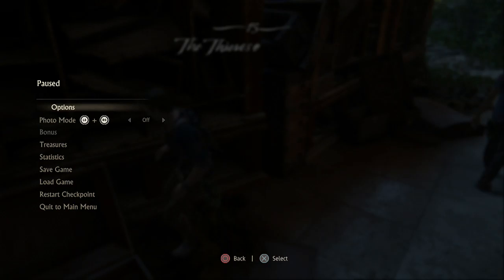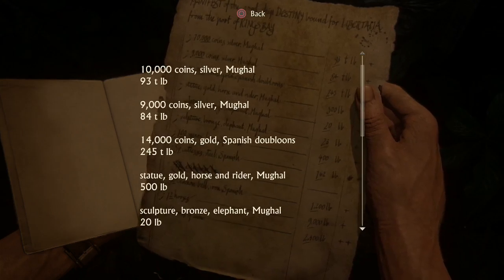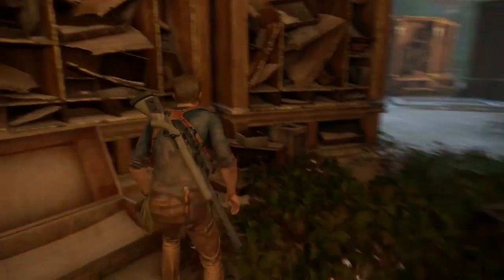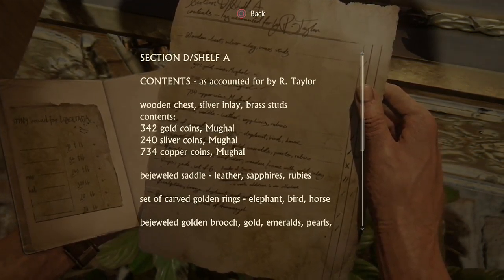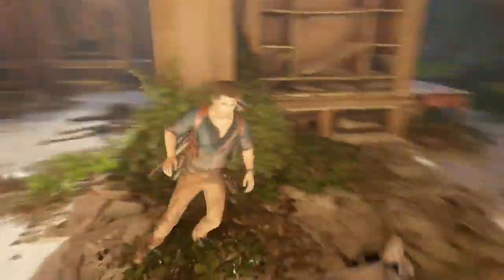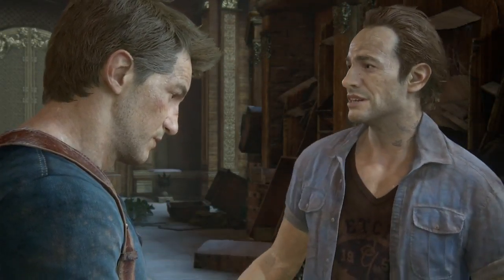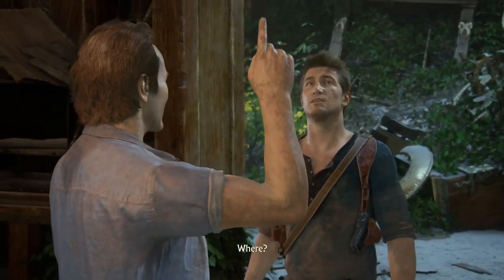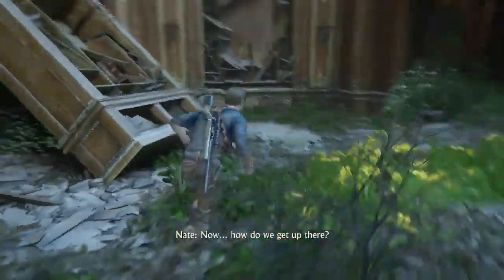Lets Play: Uncharted 4: A Thief's end (Part 19: WTF Sam!!!)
Part 19